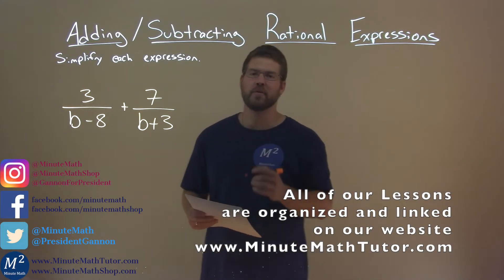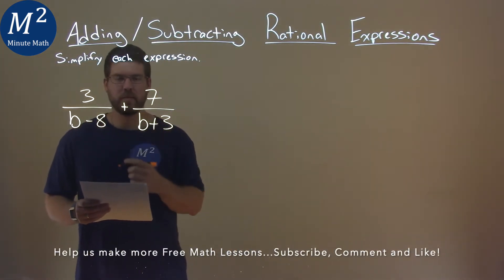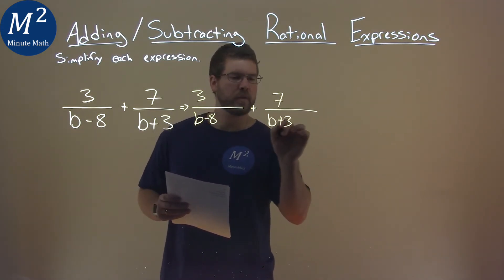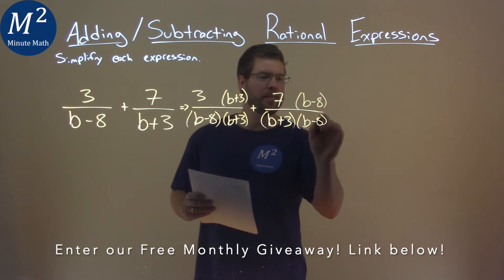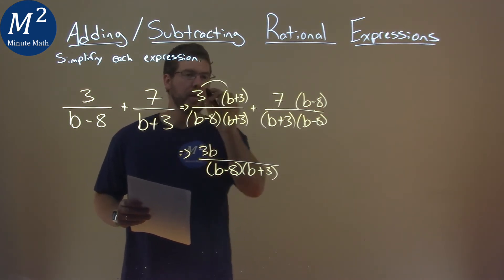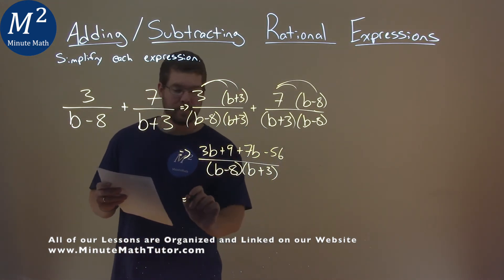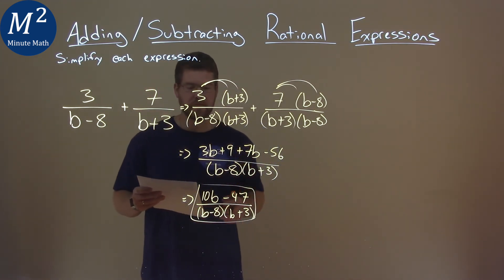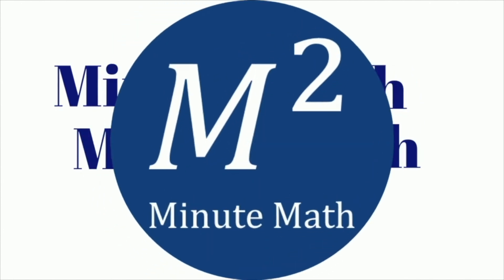Simplify 3/(b-8)+7/(b+3)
Adding/Subtracting Rational Expressions. We learn how to simplify 3/(b-8)+7/(b+3). We learn how to add and subtract the rational expression 3/(b-8)+7/(b+3). This is a great introduction into rational expressions and how to simplify rational expressions. This is under the topic of Rational Expressions with this free online math video lesson.